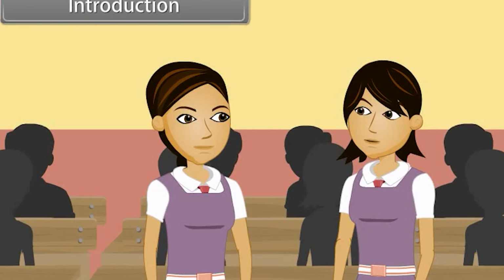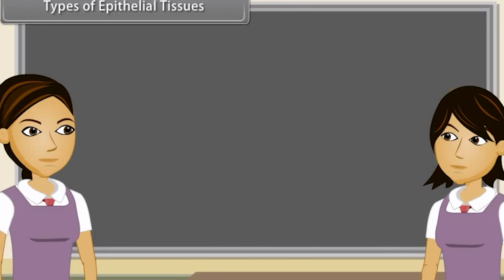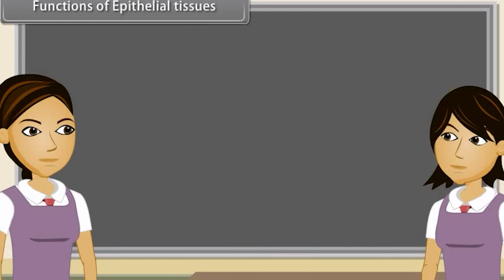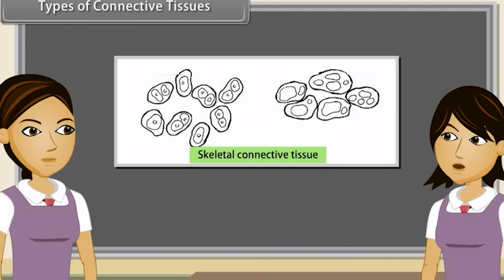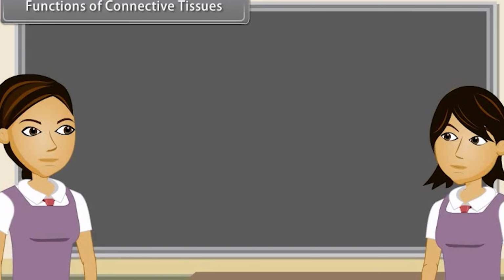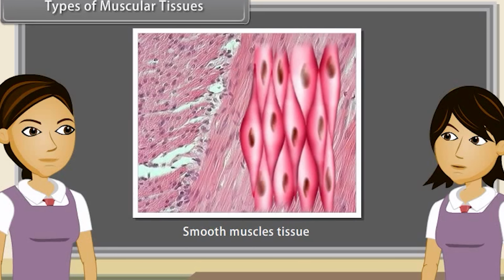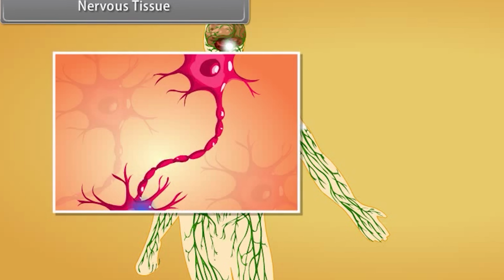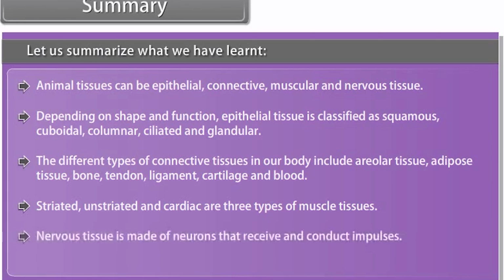Class 9. Science Animal Tissues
1. Epithelial Tissue:
Epithelial tissues form the protective covering and inner lining of the body and organs. They develop from the ectoderm, mesoderm, and endoderm of the embryo.
2. Connective Tissue:
Connective tissues are fibrous and made up of cells scattered among inorganic material called the extracellular matrix. They give shape to organs and hold them in place. The main types include loose connective tissue, adipose tissue, fibrous connective tissue, cartilage, and bone.
3. Muscular Tissue:
Muscle cells (myocytes) form the active contractile tissue of the body. Muscle tissue functions to produce force and cause motion, either locomotion or movement within internal organs. It is separated into three main types: smooth muscle, skeletal muscle, and cardiac muscle.
4. Nervous Tissue:
Nervous tissue is composed of many nerve cells known as neurons, which transmit information. In higher animals, specialized receptors are the basis of sense organs, and there is a central nervous system (brain and spinal cord) and a peripheral nervous system.